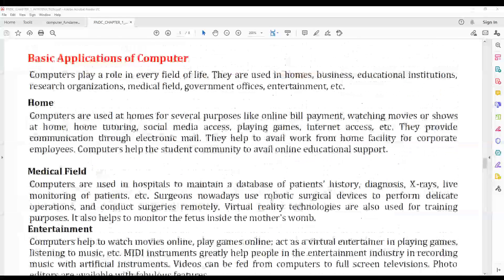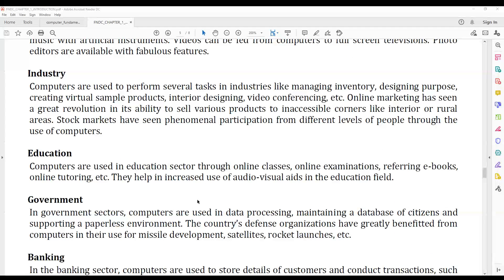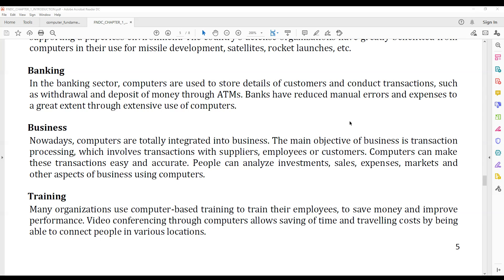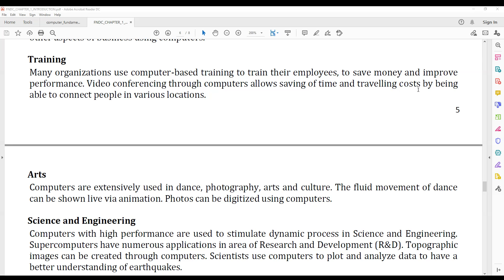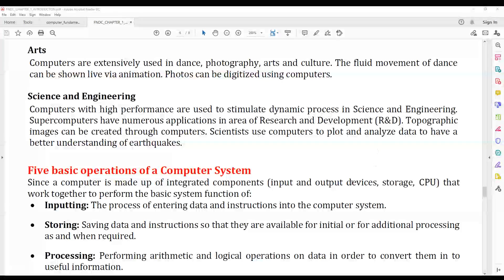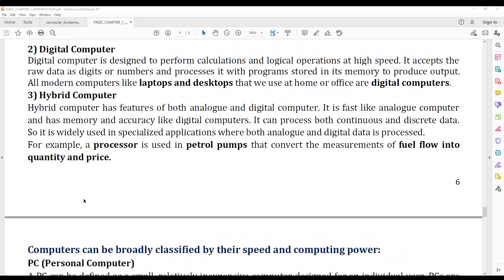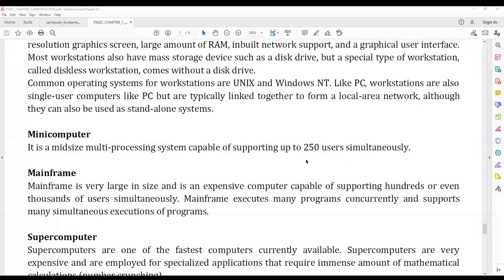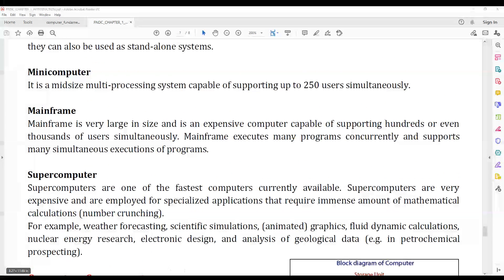Applications of computer and Types of Computer | Sima Datta